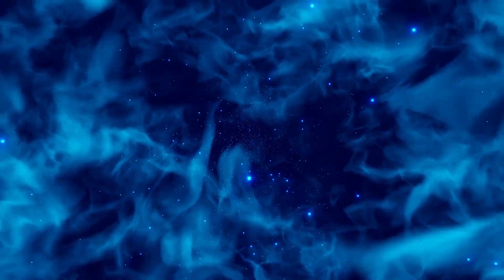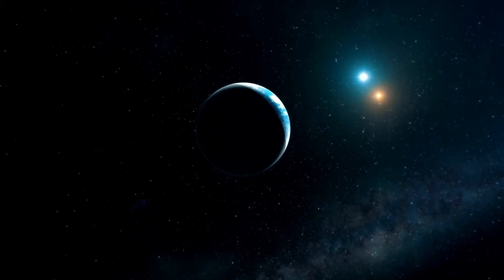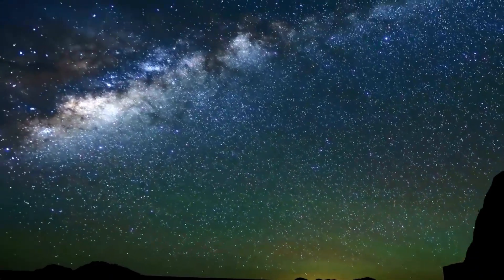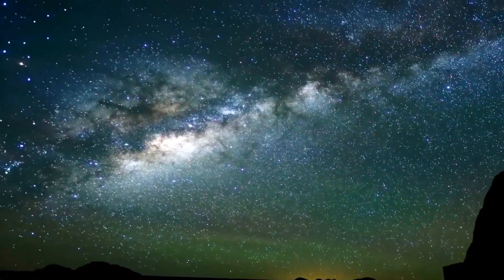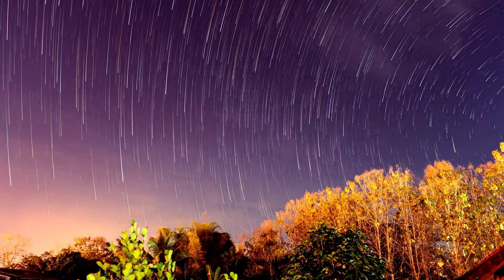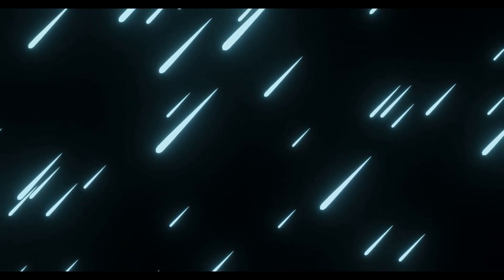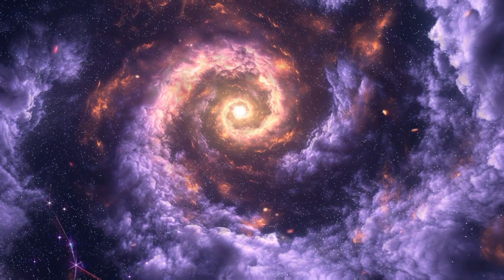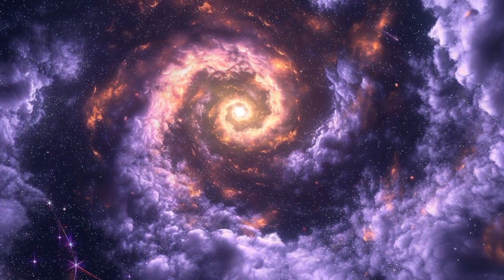NEW 4K Images Of Proxima B Released By James Webb Telescope Show Something Terrifying!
In an astonishing breakthrough, the James Webb Telescope has unveiled breathtaking 4K images of Proxima B, our closest exoplanet neighbor. But these stunning visuals reveal something chilling lurking in the shadows of this distant world! Join us as we dive deep into the mysterious findings, exploring the implications for future space exploration and what it might mean for life beyond Earth.

🔍 What We’ll Cover:

Overview of Proxima B and its significance
Detailed analysis of the newly released 4K images
The terrifying discoveries revealed in the shadows
Expert opinions on potential implications for life
Speculation on future missions to explore Proxima B